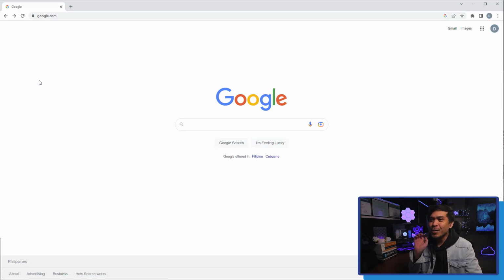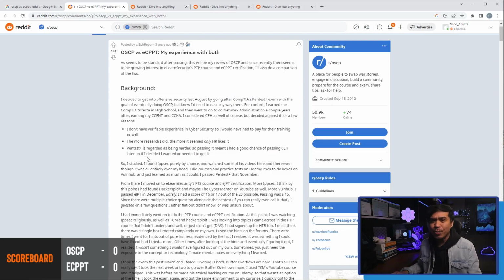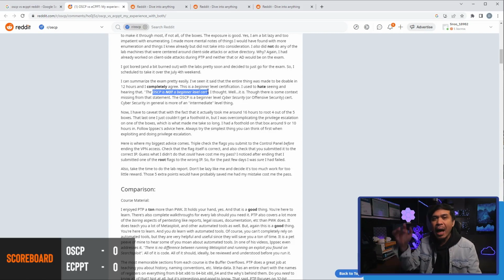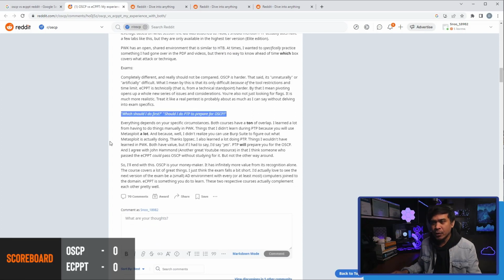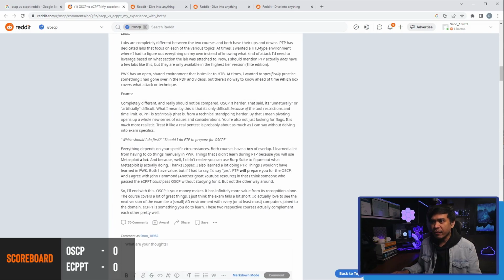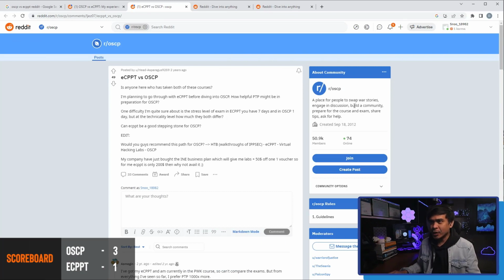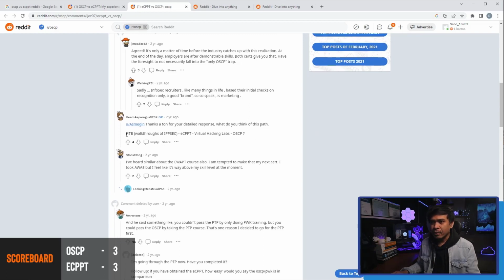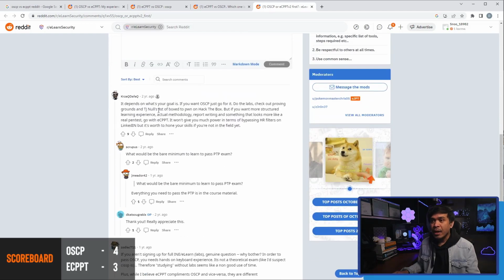OSCP vs eCPPT - Best Professional PenTester Certification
This is the 7th episode of Versus Video Series (VS2)! On the Blue Corner, we have OSCP and Red Corner eCPPT.

Which one do you think is the best Mid or Professional Level Penetration Testing Certification?!

Styx Show is now an IT fighting arena! We will make IT Insructors/YouTubers fight! So we would know who is better.

Timecodes
0:00 - Intro
1:50 - Round 1 -  OSCP vs eCPPT
13:55 - Round 2 -  OSCP vs eCPPT
18:44 - Winner / Outro

Kali Linux vs Parrot OS - Best Hacking & Cyber Security OS
On the Blue Corner, we have Kali Linux and Red Corner Parrot OS.

OSWE vs OSEP - Best Offensive Security Expert Certification
On the Blue Corner, we have OSWE and Red Corner OSEP.

F5 303 Exam preparation
Highest rated F5 303 courses online with a 4.8 rating. Includes over 12 hours (each) of HD video tutorials, quizzes, whiteboard discussion and lab demonstrations: